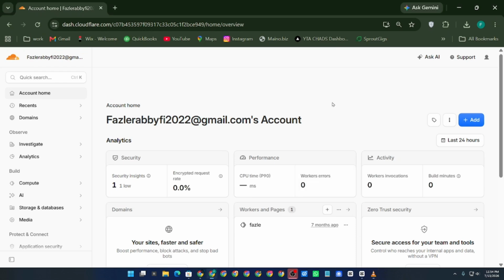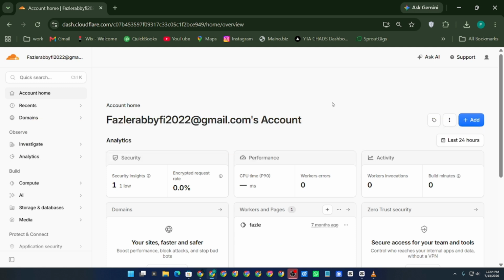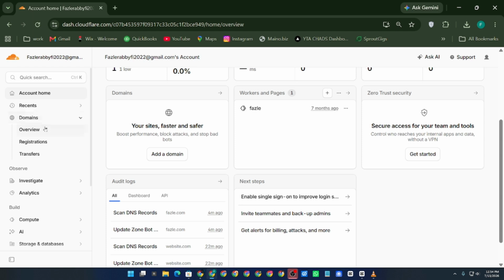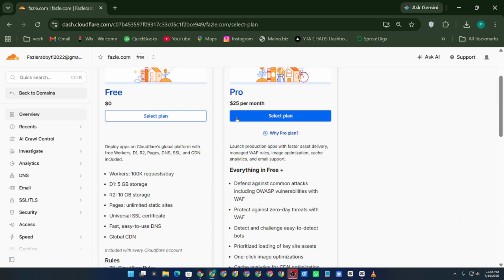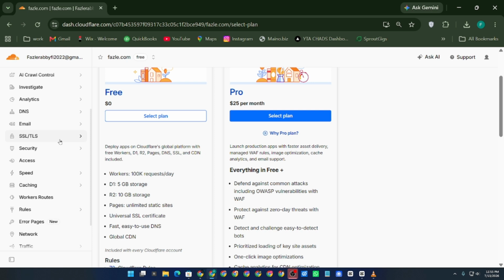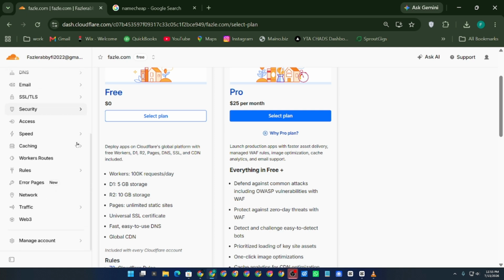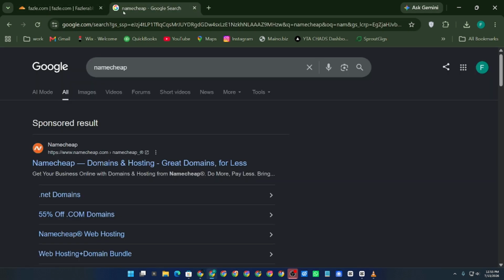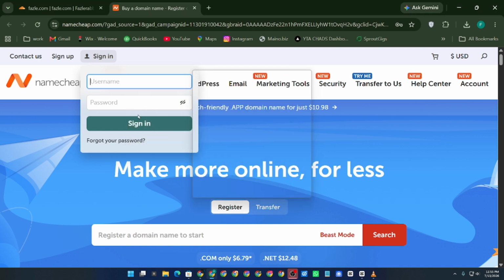How to Change Nameservers in Cloudflare (2026) Step-by-Step Full Guide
Learn how to change nameservers in Cloudflare with this complete step-by-step guide. In this tutorial, you'll discover how to add your domain to Cloudflare, obtain your assigned Cloudflare nameservers, update nameservers at your domain registrar, verify the connection, and troubleshoot common DNS propagation issues. Whether you're moving a website, setting up a new domain, or improving your site's performance and security, this guide will help you successfully change nameservers to Cloudflare.